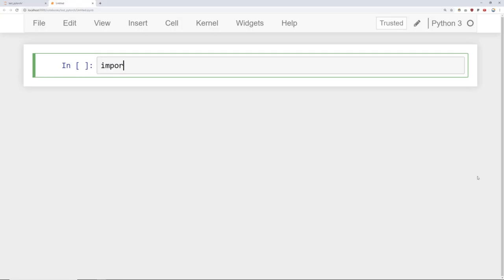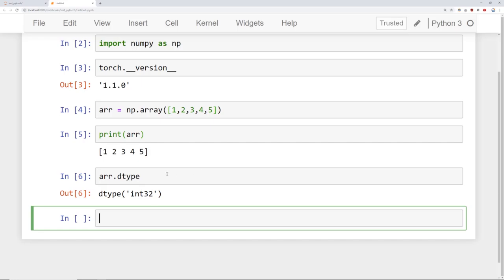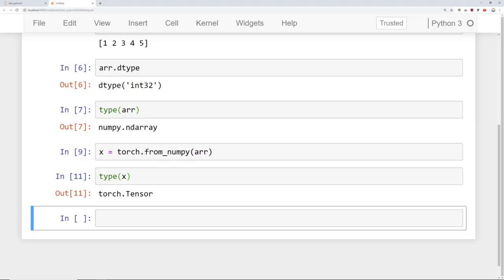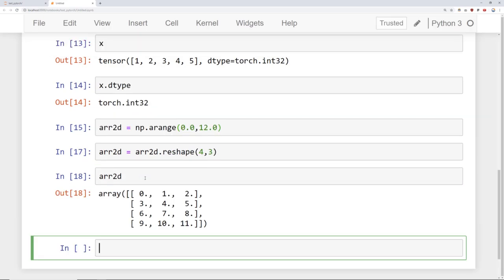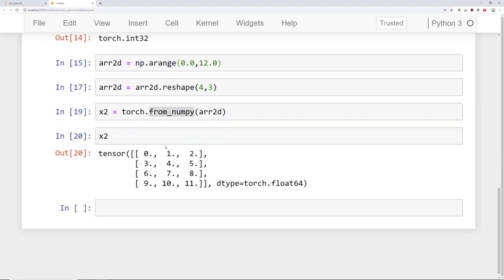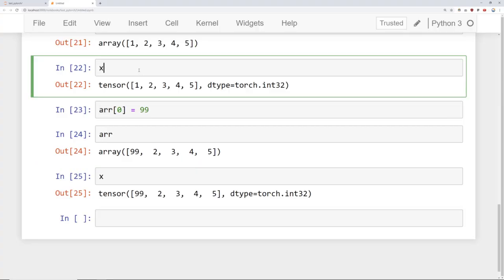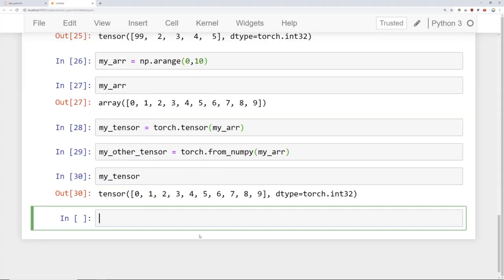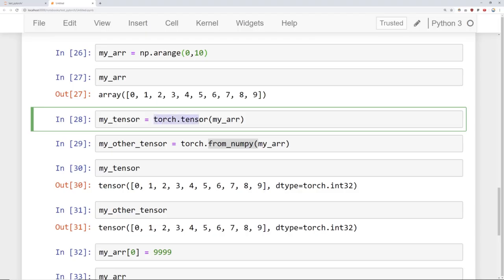4. PyTorch Basics - 2. Tensor Basics